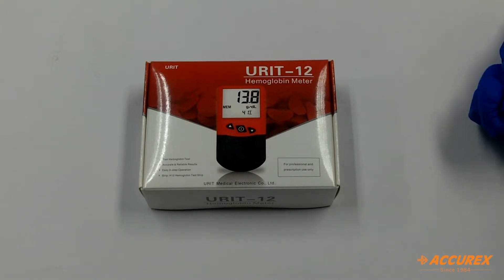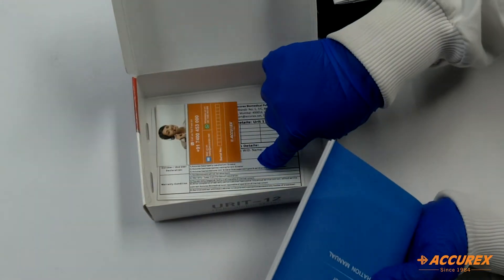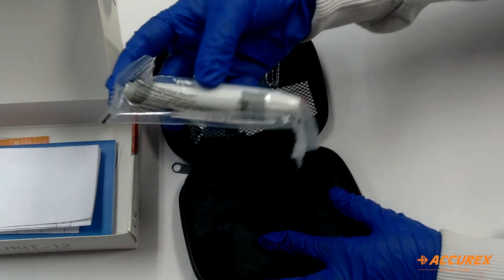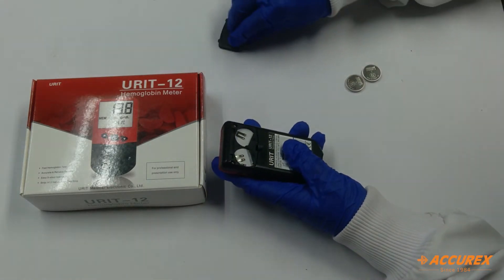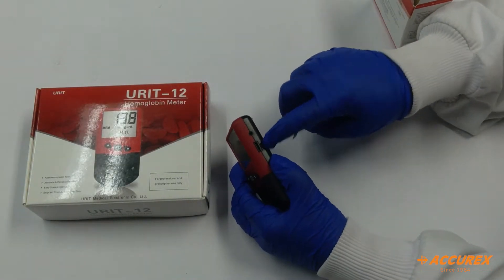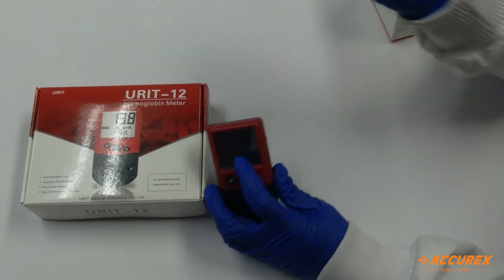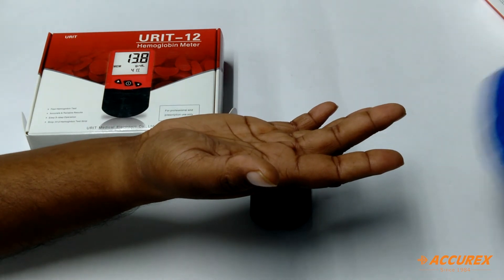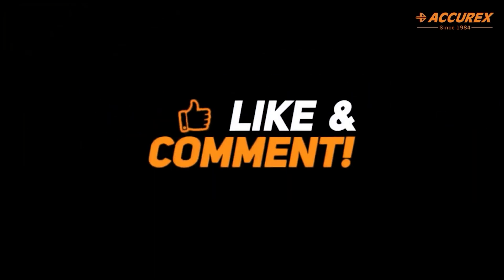How To Use Hemoglobin Meter | HB meter | POC Analyzer | Accurex Biomedical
A hemoglobinometer is an instrument used to determine the hemoglobin content of the blood by spectrophotometric measurement. Portable hemoglobinometers provide easy and convenient measurement, which is particularly useful in areas where no clinical laboratories are available.

1. Unboxing
2. Accessories
3. How to use

1) Unboxing

2) Accessories inside the box:
 • Pack list & Warranty Card
 • Black pouch with meter, strips and 10 lancets
 • Operation manual

3) How to use hb meter acid meter:
 • Turn on the meter by inserting the batteries
 • insert the code chip
 • Prick the finger with lancing device
 • Transfer the blood onto the strip
 • Wait for the result
 • Get result in 2-3 Seconds